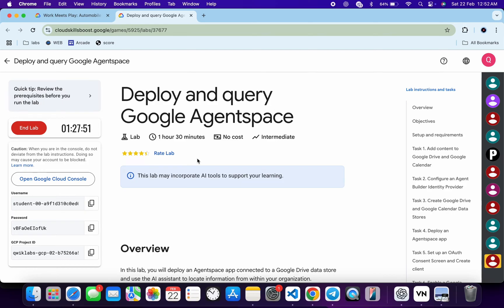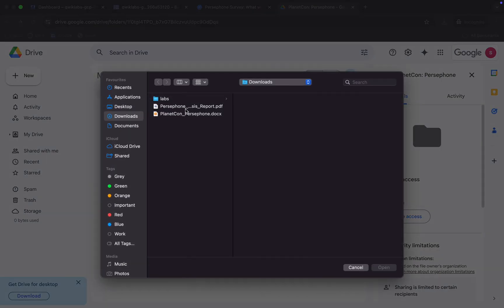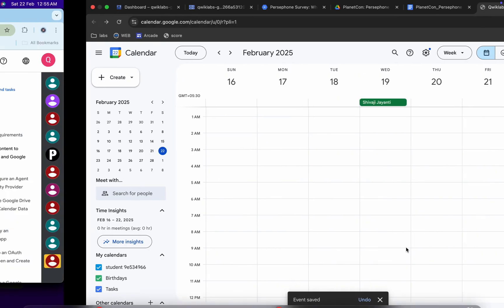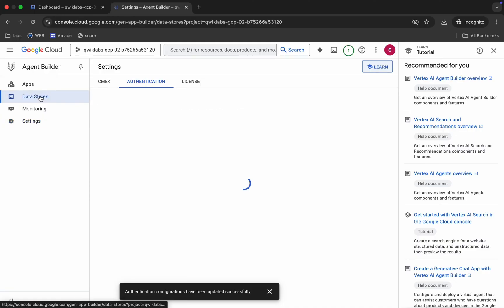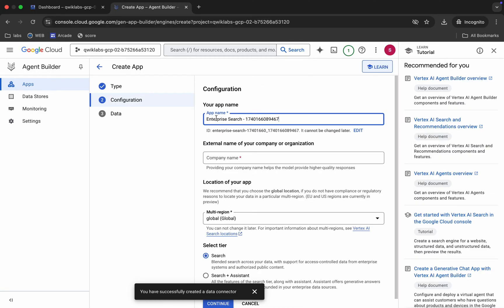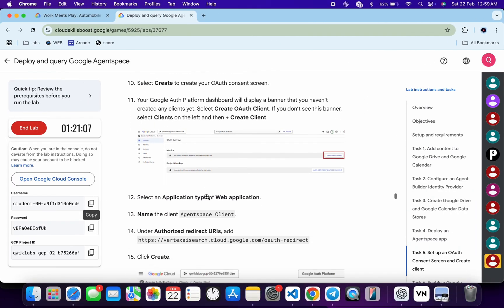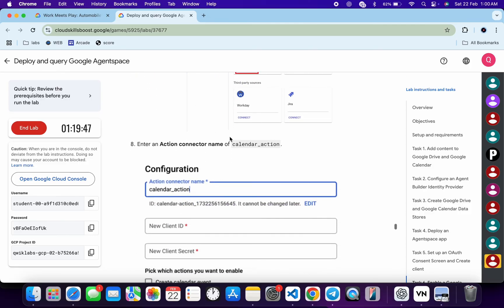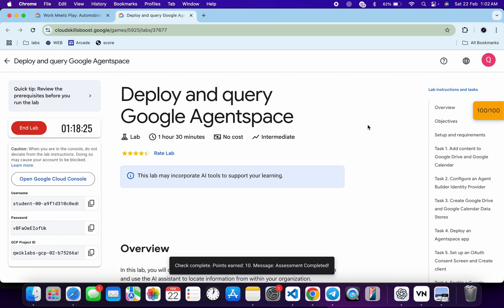Deploy and query Google Agentspace | qwiklabs | coursera | [With Explanation🗣️]